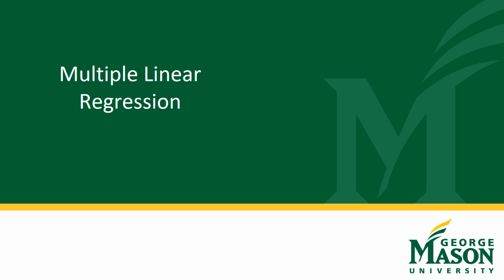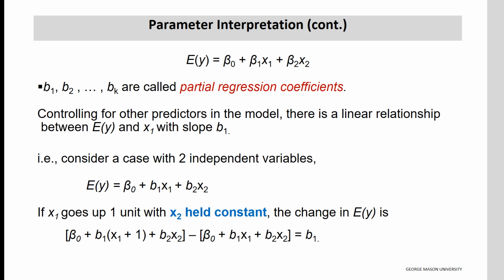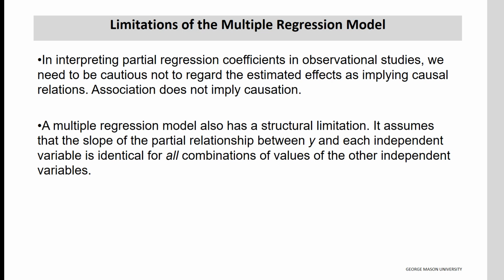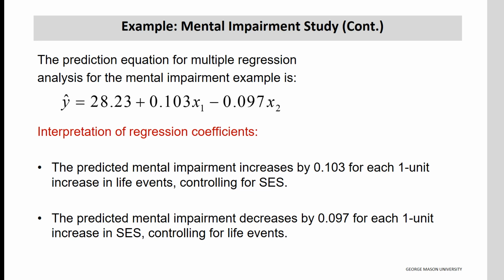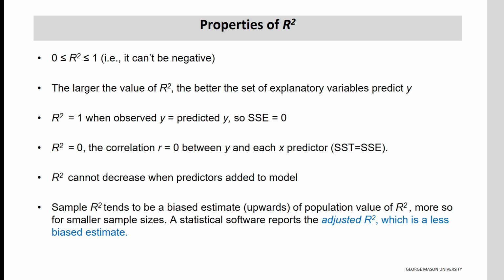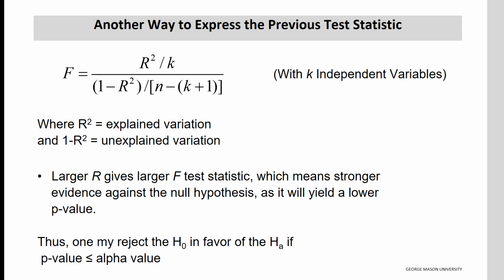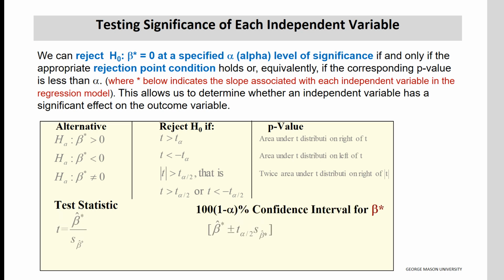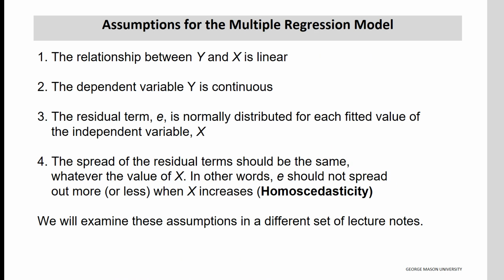Overview of Multiple Linear Regression